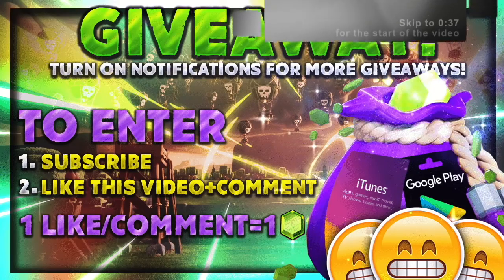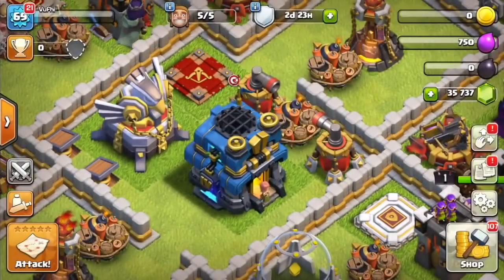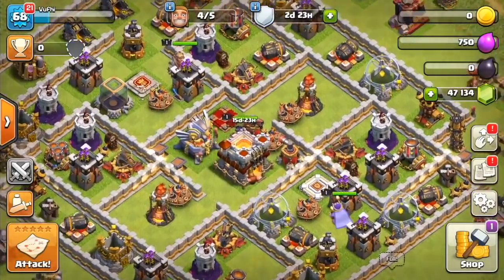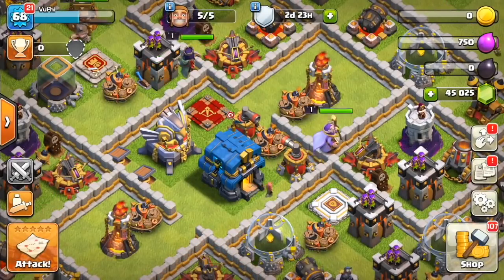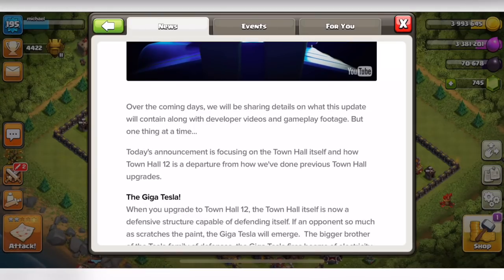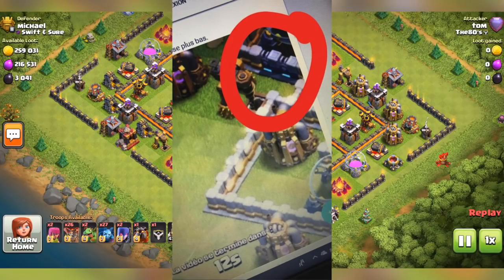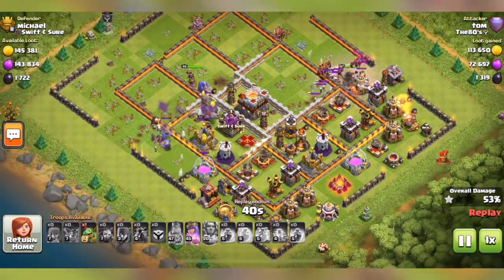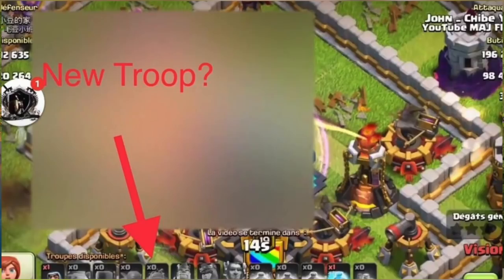TOWN HALL 12 + NEW DEFENCE & NEW TROOP! | Clash of Clans June Update 2018 - CoC Update News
Hey guys, so it is official Town Hall 12 is 100% confirmed and we have even already got to see some sneak peeks of what it looks like, what it’s going to do and even some other hidden clues on what else is coming along with it such as a new troop and some new levelled defences.

So firstly, I just wanted to apologize for having this video come out so late, I know Galadon and general tony have both already made videos about 10 hours ago, however unfortunately I’m still in high school so I had to prioritize going to school over this. Really wish they didn’t release all these sneak peeks at 2 in the morning but oh well that’s the way she goes. Usually I’m actually up at that time anyways but today I had a big project and presentation so I ended up going to bed a bit earlier. But anyways, let’s go ahead and talk a bit about what makes this town hall so much different and I’ll give a few thoughts on some things I think supercell could add as well to make this update more appealing to every player since the large majority of the clash community is not even ready to move to town hall 12 just yet. And then at the end of the vid I’ll share some more hidden update hints about a potential new troop, and some new defence levels and such.

And have a great rest of your day!

►We post new videos each and everyday

There are also many more playlists available on our channel

└All our music is from NoneCopyrightedSounds

The DMCA copyright take downs can significantly hurt my channel, as well as start a long process for both parties.